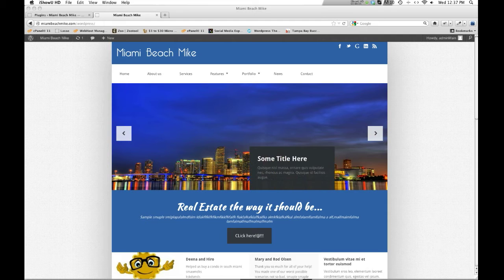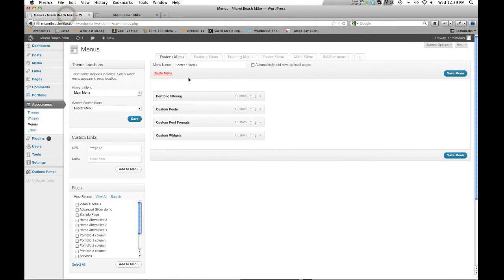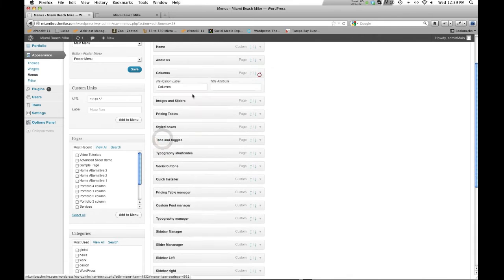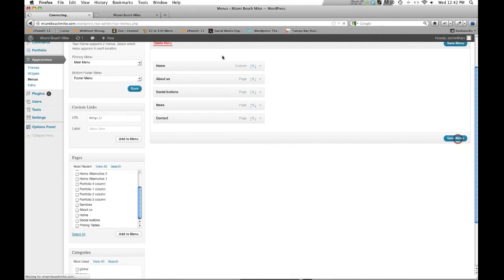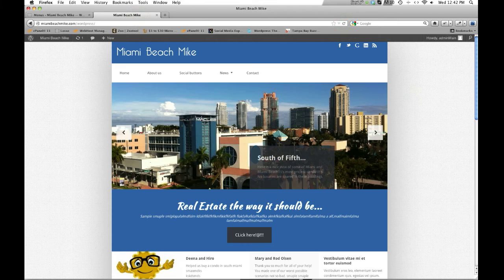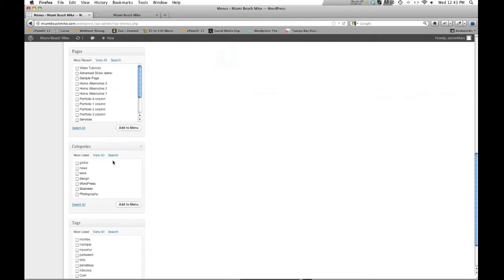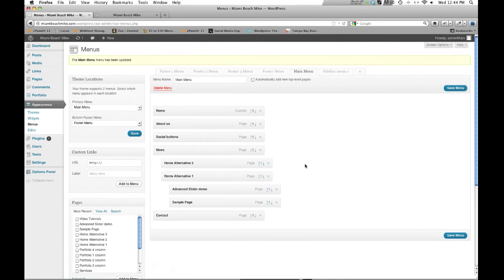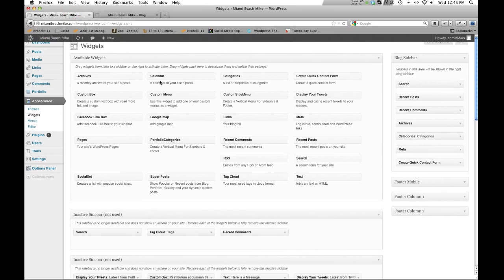Miami Beach Mike Menus